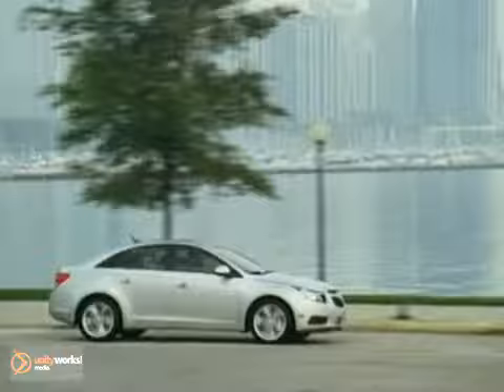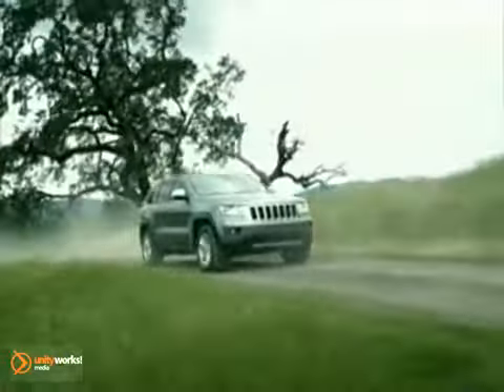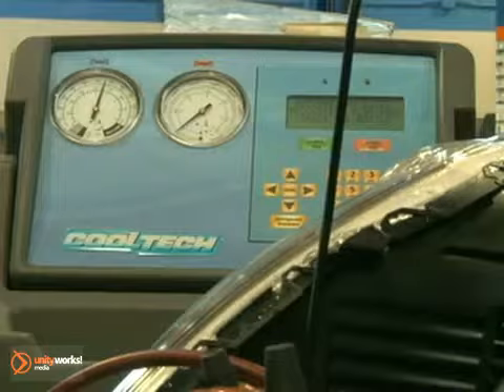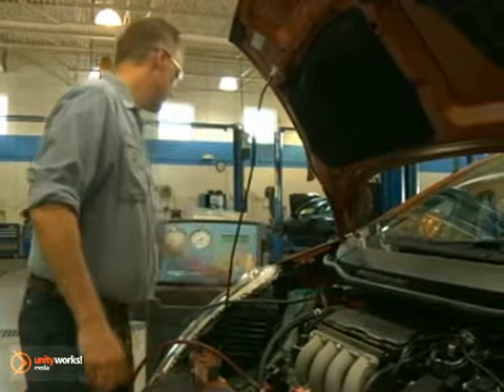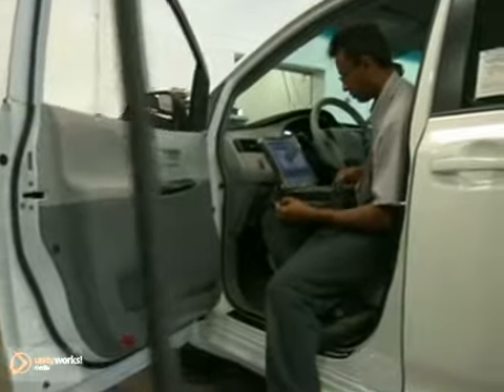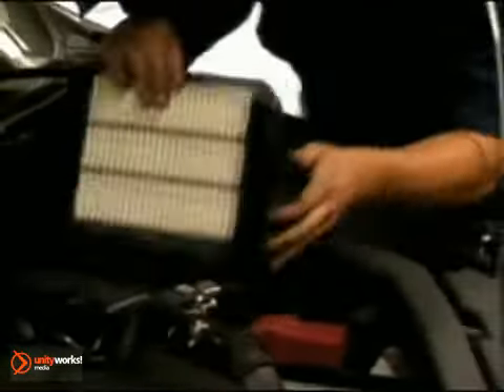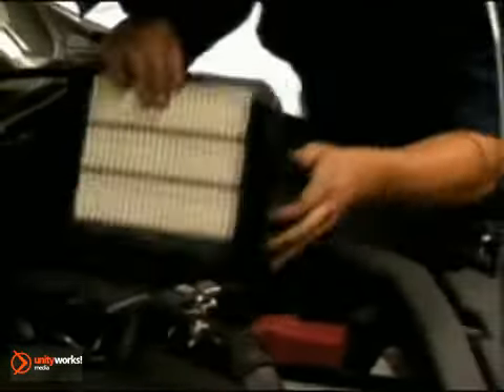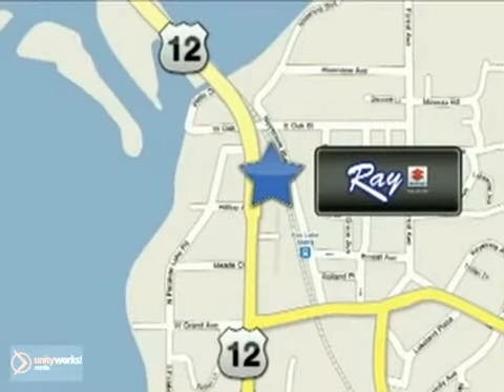AC Service Education Fox Lake IL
Ray Chevrolet
39 North Rt 12
Fox Lake IL 60020

Hours:

9:00am to 9:00pm
Saturday
9:00am to 7:00pm
Sunday Closed